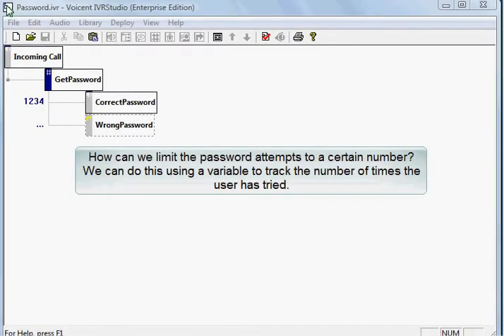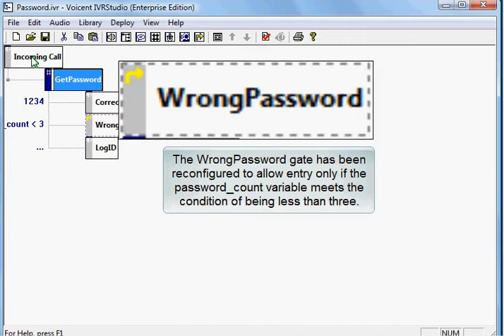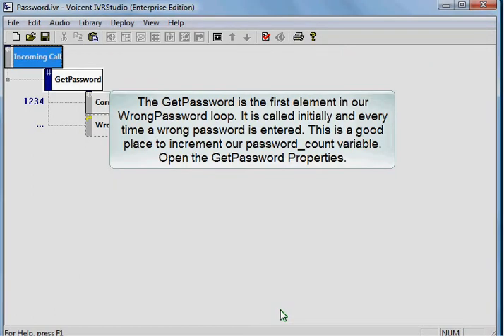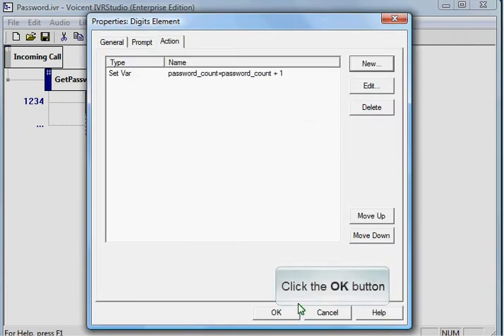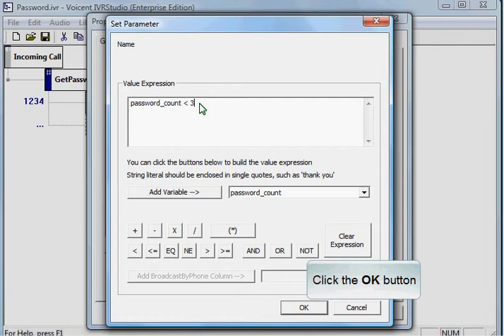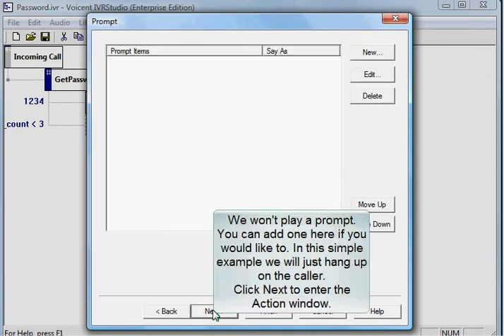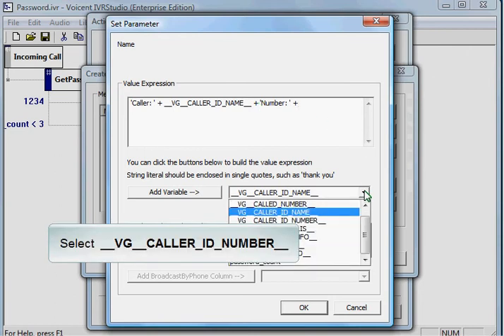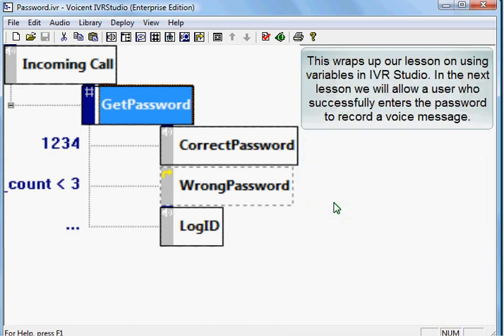How to Setup Voicent IVR Studio - Lesson 3 Variables